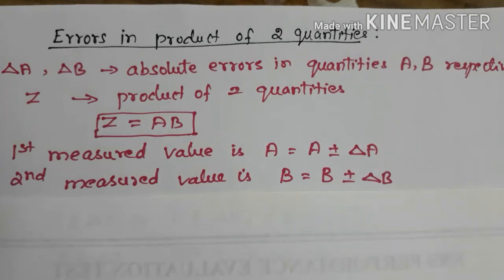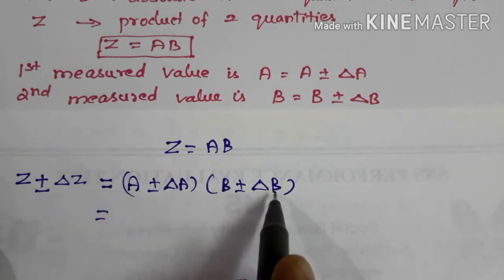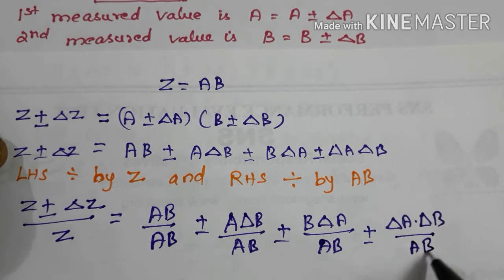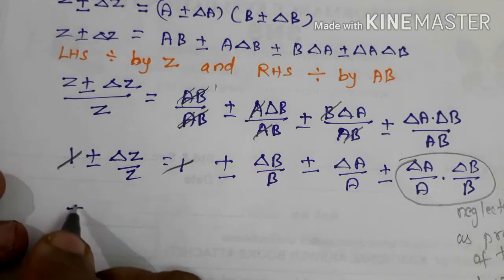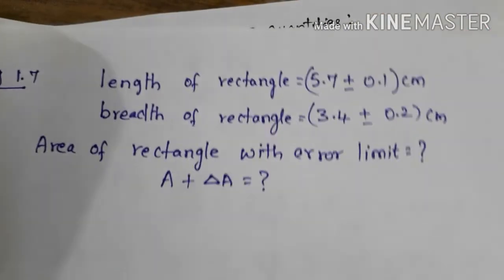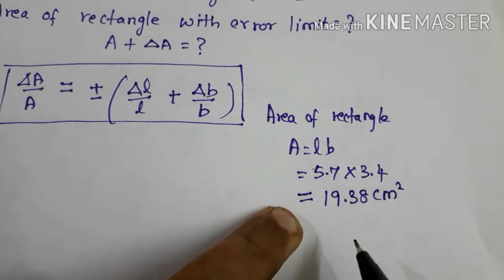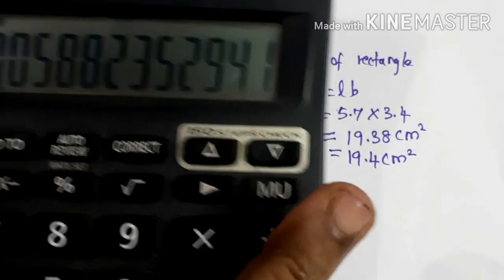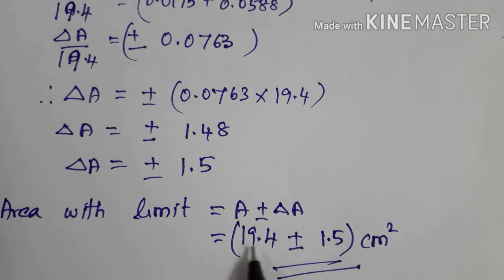11th Physics| Unit1- Error in Product of 2 quantities| TN State board